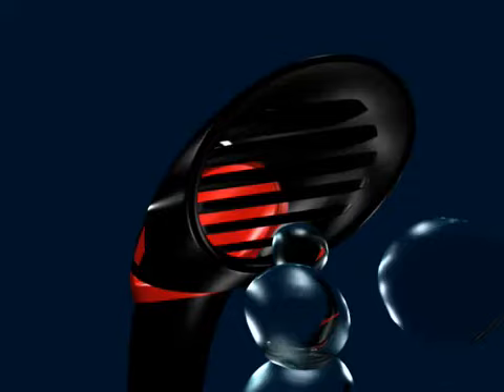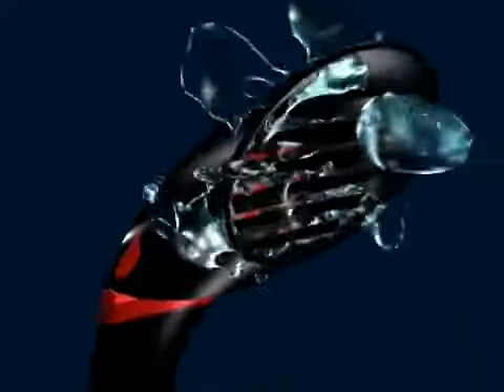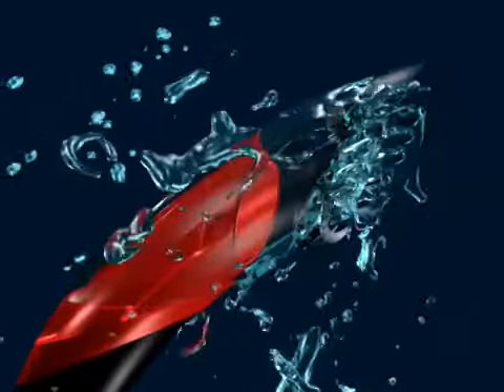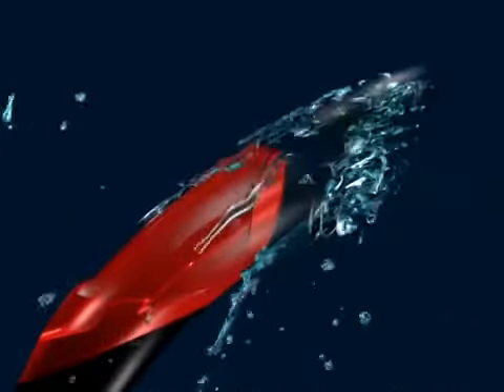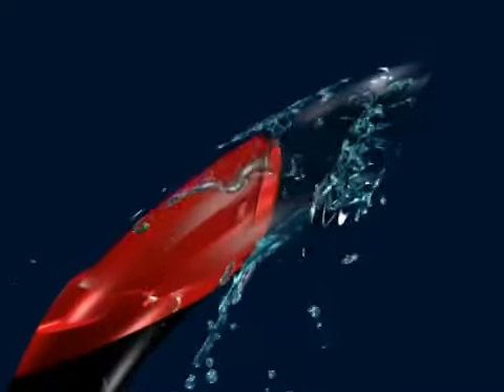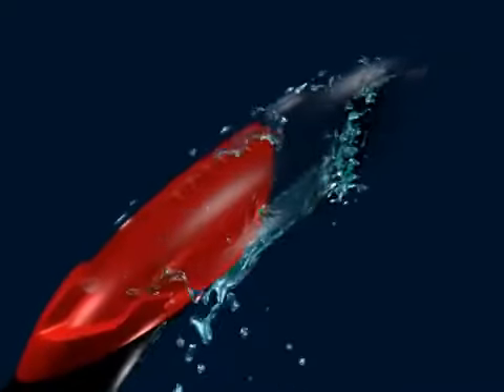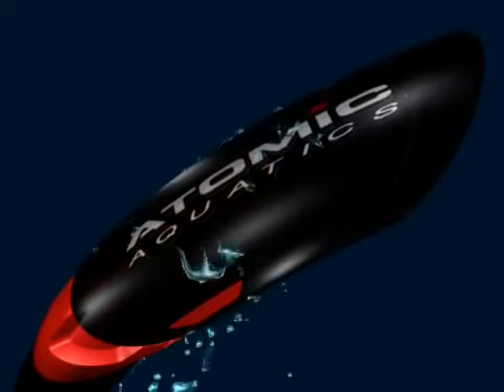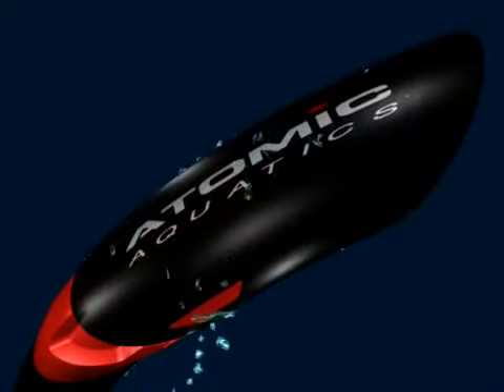Atomic Aquatics SV2 Snorkel Review - LeisurePro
Many divers won't even dive with a snorkel, just look around on the next dive you take at the beach or out on the charter boat, very few snorkels. You also hear many divers on those dives complain about their short bottom times and want to know how to increase it for more fun. A snorkel is part of that answer. The amount of air a diver wastes on the surface breathing from their regulator drastically reduces the amount of air for the actual time they are underwater.

A snorkel that is easy to clear is low in profile and one that stays dryer inside is what you are looking for. SV stand for Scupper Valve, also known as a one-way-valve. Just like the one-way-valve in your regulator which when you exhale drains water from your regulator the scupper valve basically works the same. The SV2 uses an additional feature that keeps water away from your mouth a small tube located just below the mouthpiece is designed to keep the breathing airway path free of water droplets. To keep water from easily entering the top of the snorkel the SV2 incorporates a grill grid opening which deflects water that would go down the end of a conventional snorkel tube. The flexible lower tube makes the Atomic SV2 Snorkel perfect for Scuba by automatically swinging out-of-the-way when you are using your Scuba regulator.  So, if you hate to use a snorkel, but want more bottom time this is the solution you are looking for. Snorkel comes with a quick-release snorkel keeper that has a 30° rotation/sliding adjuster and has a removable and replaceable silicone mouthpiece. The Atomic SV2 Semi-Dry Snorkel is available in multiple color choices.

DIVE PINK & FIGHT BREST CANCER! For every Pink Snorkel $3 will be donated to fight breast cancer.